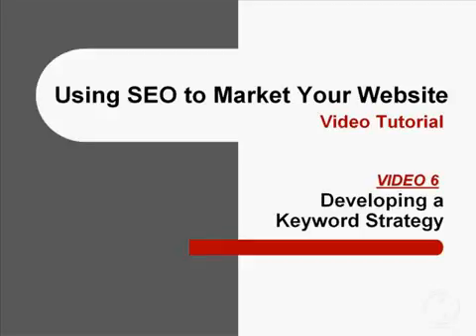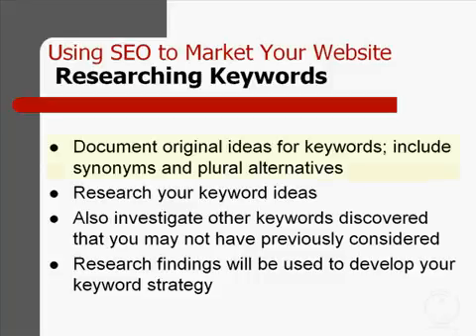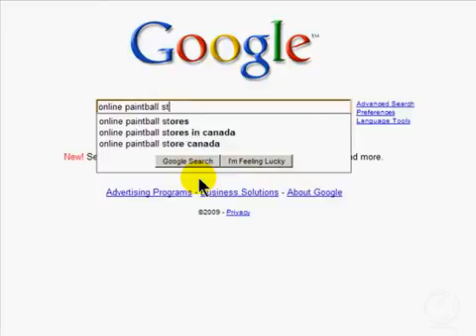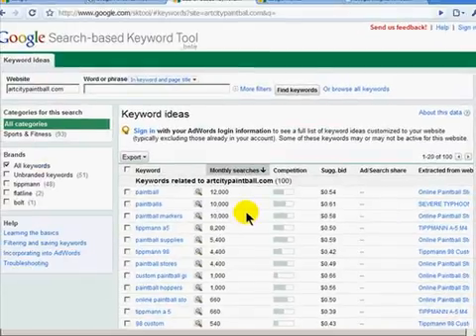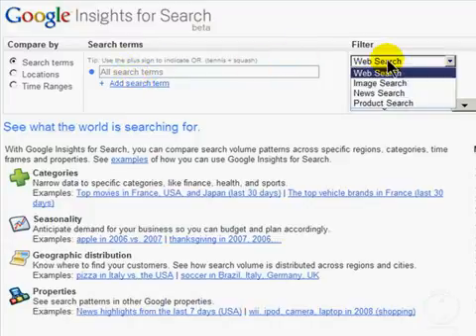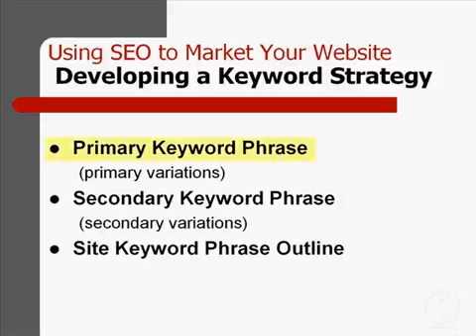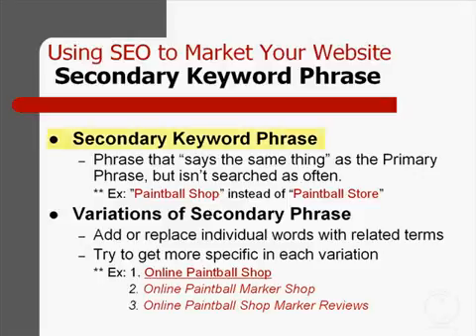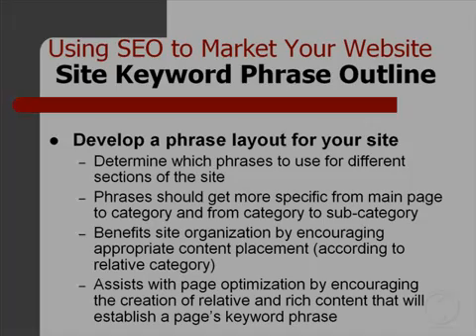6 Keyword Strategy